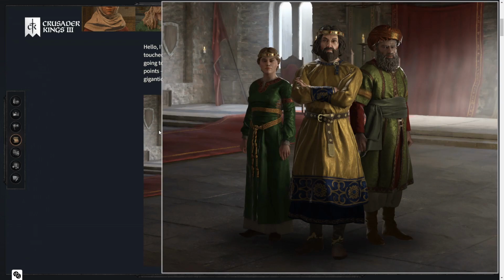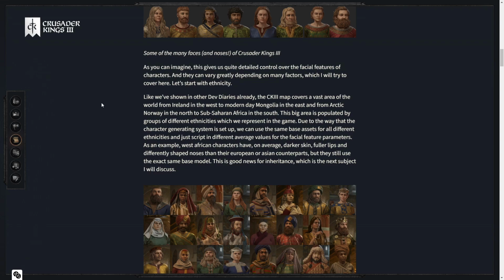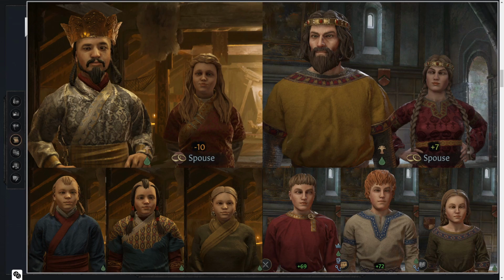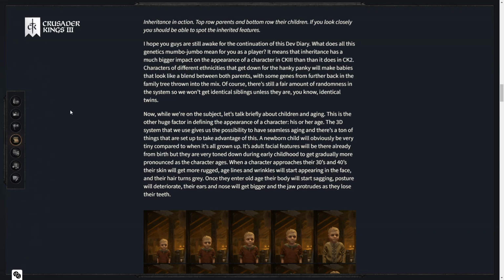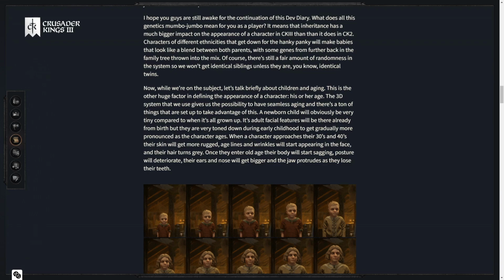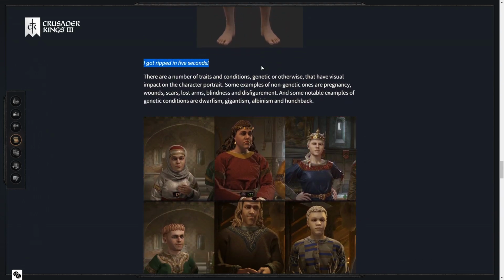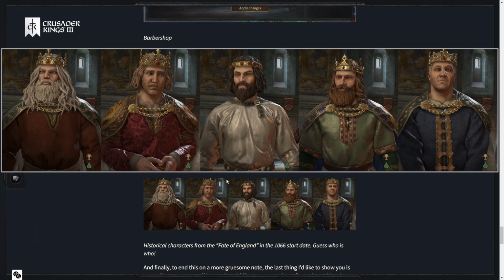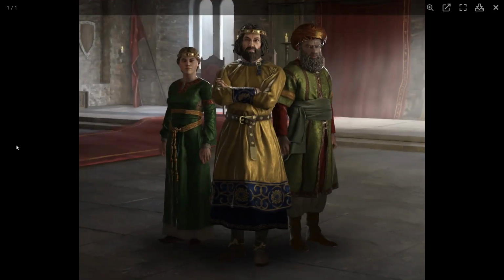Crusader Kings III - Dev Diary 34 - It's All About Appearances!